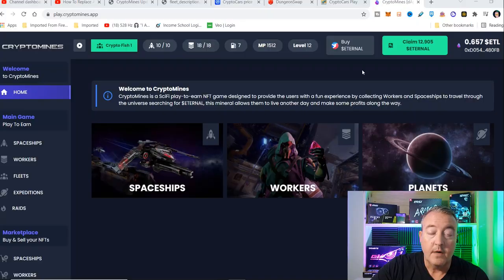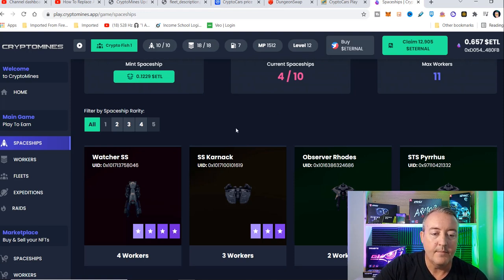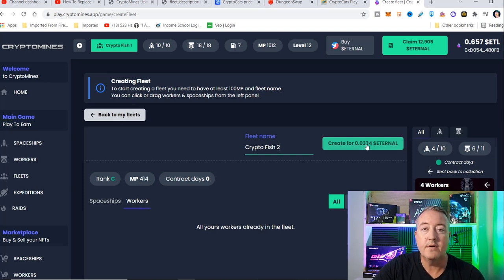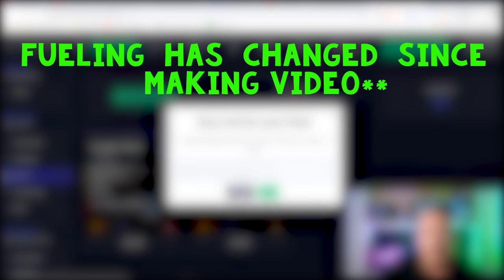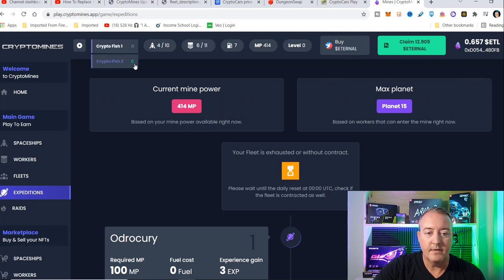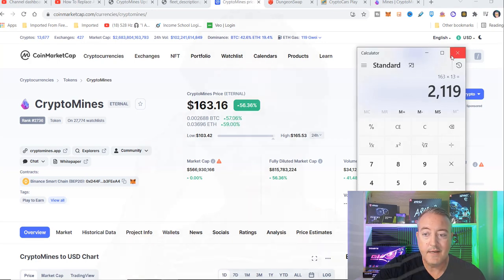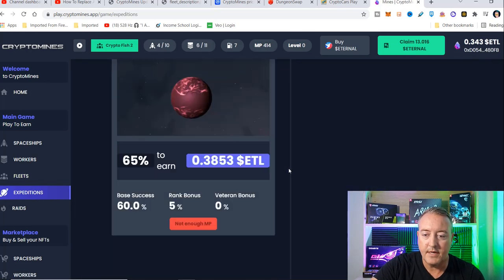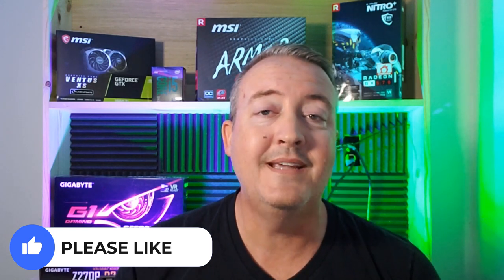CryptoMines - FLEETS! Updated Play To Earn Feature - Full Tutorial!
The TOP Play To Earn Game Crypto Mines just keeps getting better!  Find out how to get started with Fleets now!

The 1st of 2 new features to the increasingly popular CryptoMines game is out, Fleets.  In this video I take you step by step in setting up your 1st Crypto Mines fleet and on your way to your 1st expedition.